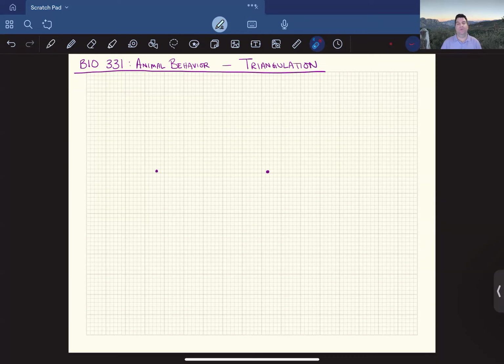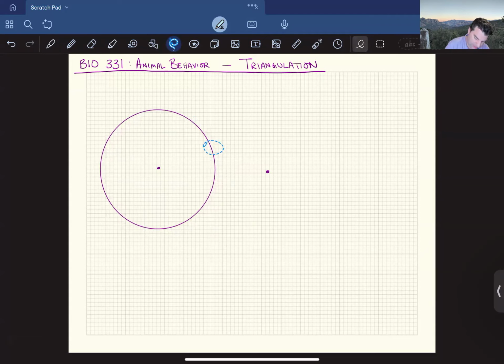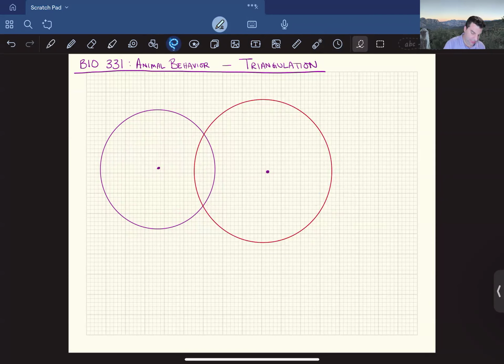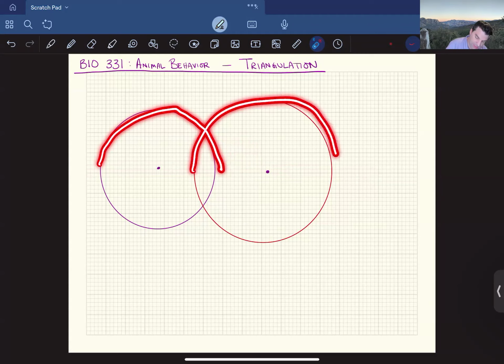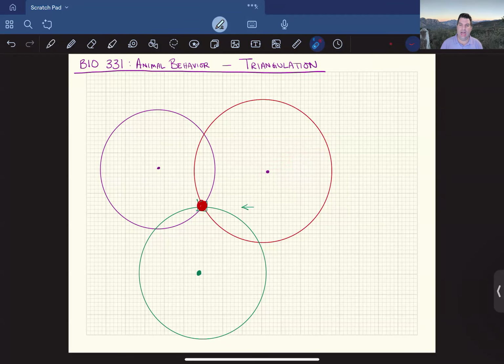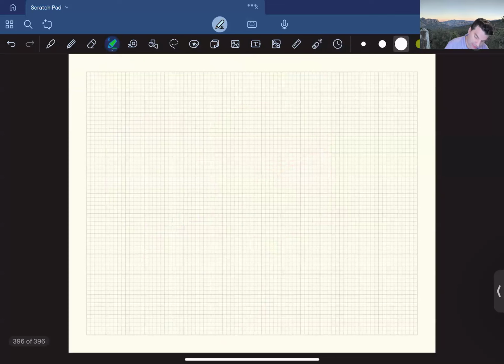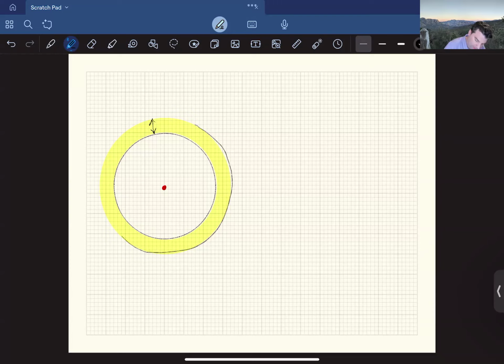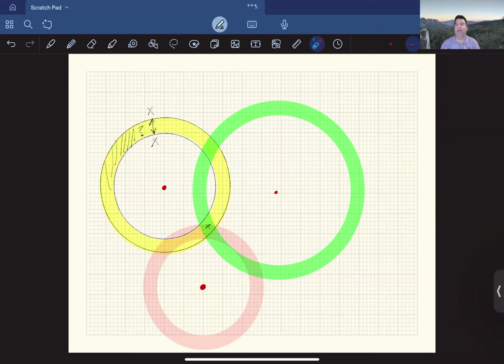BIO 331: How Triangulation to Find the Source of a Stimulus Works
This micro-lecture is an overview of how to triangulate the location of a source of a stimulus by using inferences of distance from multiple locations, as in binocular vision. This lecture explains why for many cases, two sample locations is theoretically enough but in reality more sampling locations are needed to mitigate the effects of uncertainty/noise. Connections are made to GPS and microphone arrays.

This video was recorded by Theodore Pavlic as part of BIO 331 (Animal Behavior) at Arizona State University.